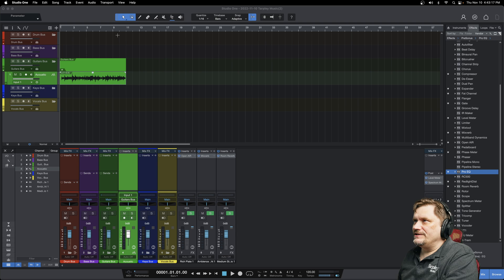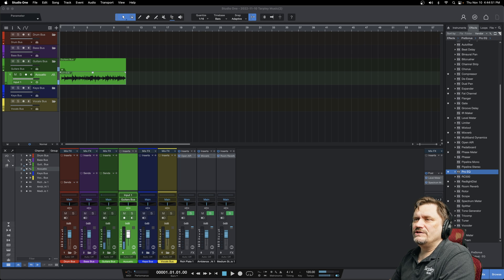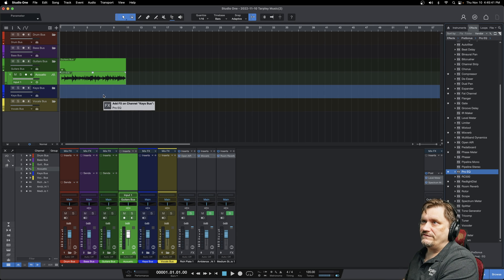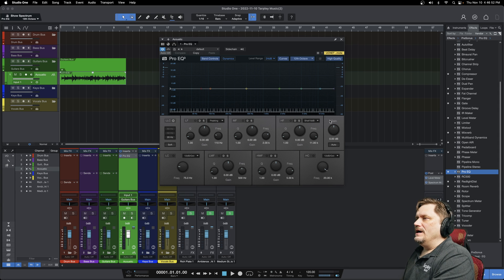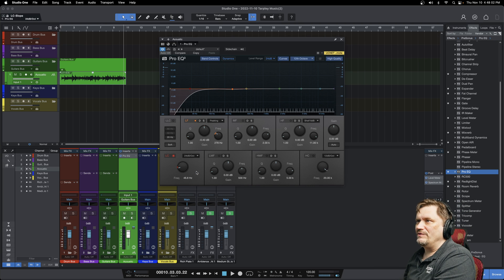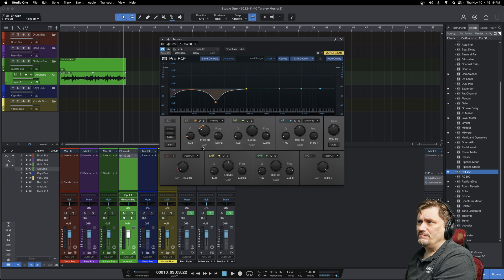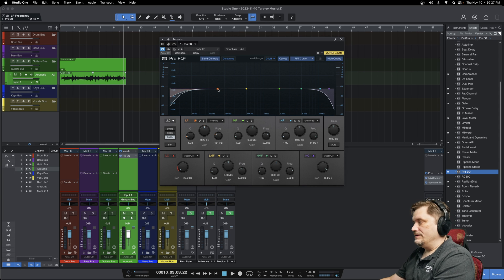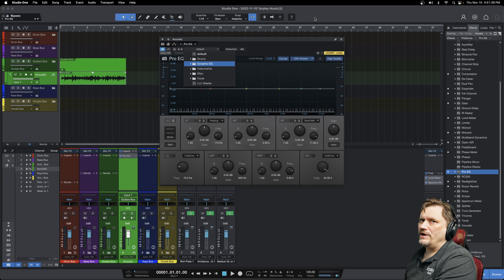How To Use Studio One 6 Pro EQ Stock Plugins - Lesson 7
In Lesson 7 of Getting Started, James G gives you an overview of the stock PreSonus Pro EQ plugin in Studio One 6. Getting Started is our PreSonus Studio One 6 tutorial series. We understand that Getting Started is sometimes the hardest thing to do, but we are here to help!

👏 Credits

Host: James Gilliland
Director: Ryan Hopson
Producer: Brad Tarpley
Writer: James Gilliland
Cinematographer: Ryan Hopson
Editor: Ryan Hopson

Main Camera: Sony FX3
Main Lens: Sony FE 50mm F1.2 GM
Secondary Camera: Sony FX3
Secondary Lens: Sony FE 24-70 F2.8 GM
Photography Camera: Sony a7IV
Photography Lens: Sony 50mm F1.2 GM
Recording Computer: Apple M1 iMac
Editing Computer: Apple M1 Max 14” MacBook Pro
Audio Interface: Focusrite Clarett+ 8Pre
Shotgun Microphone: Sennheiser MKH416-P48U3
Dynamic Microphone: Sennheiser e 906
Recording Software: PreSonus Studio One Professional
Video Editing Software: Blackmagic DaVinci Resolve Studio 18
Audio Monitors: PreSonus Eris E5 (x2)
Controller: PreSonus Faderport
Power Conditioner: FURMAN M-8LX
Lights: Apurture 120d II (x3)
Secondary Lights: Phillips Hue Play Light Bar (x4)